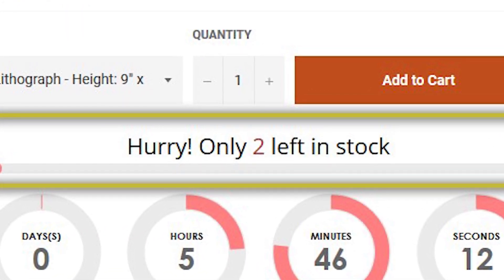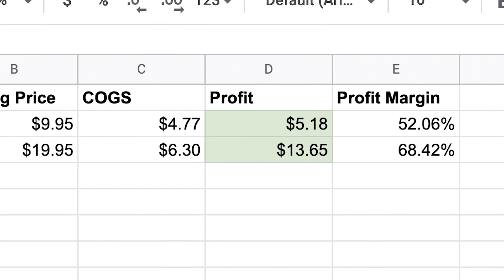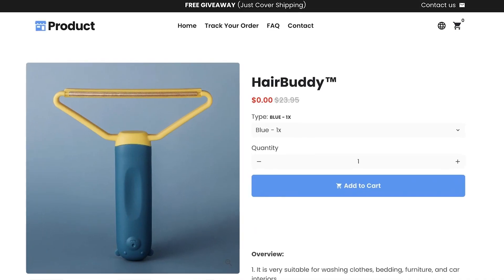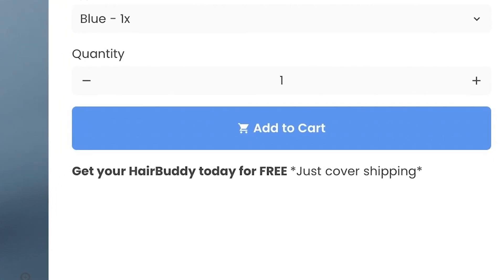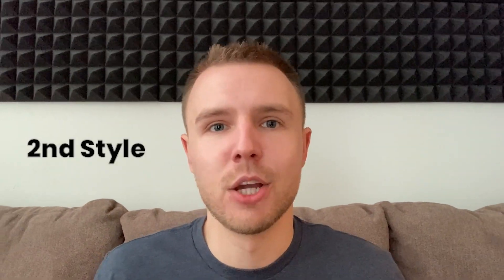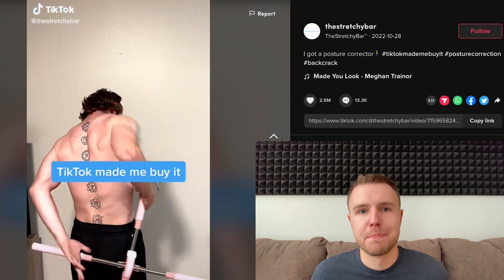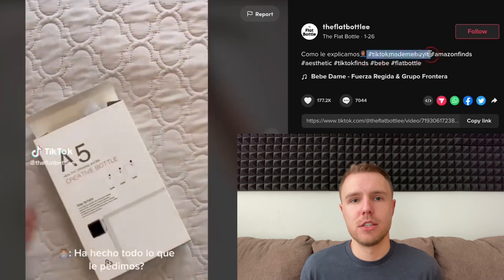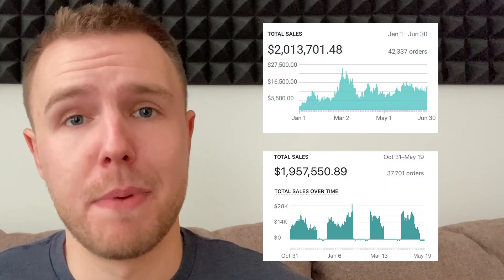The Secret to Dropshipping With $0